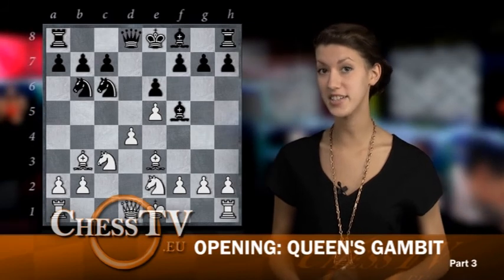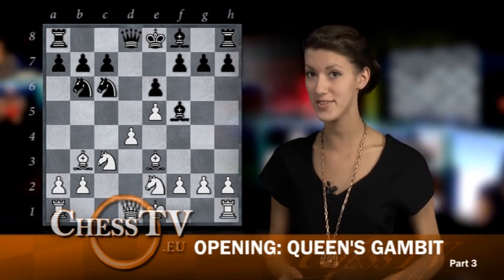Opening School - Queen's Gambit part 3 - Chess Openings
Chess Openings from Swedish Chess TV-program "Chess TV" - Episode 344

Since the start in August 2004, more and more channels have started broadcasting Chess TV.

Chess TV has become very successful and has continued to gain popularity.

For the time being, ChessTV is aired on Open Channels in Stockholm, Skövde, Växjö, Uddevalla and Jönköping in Sweden.